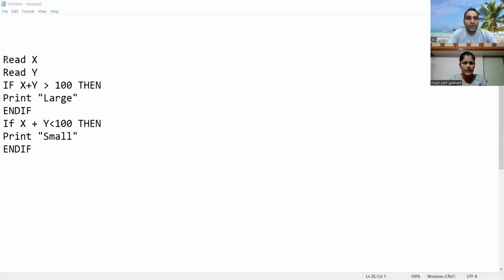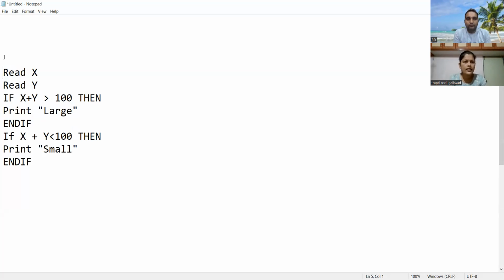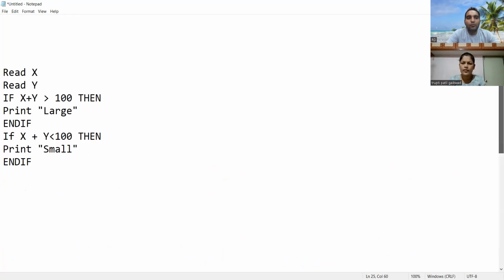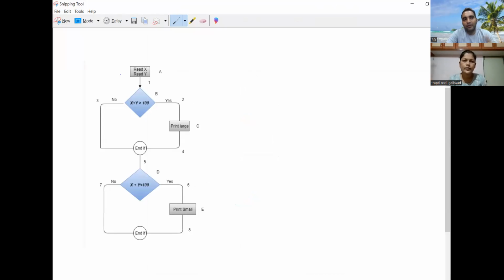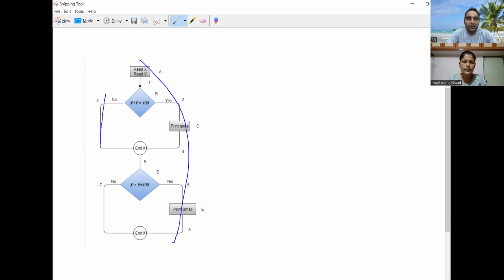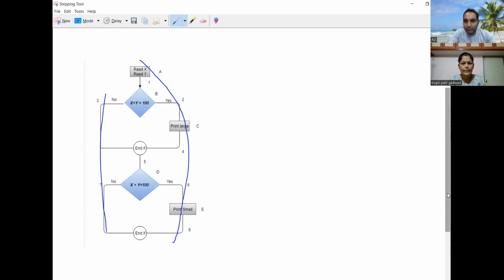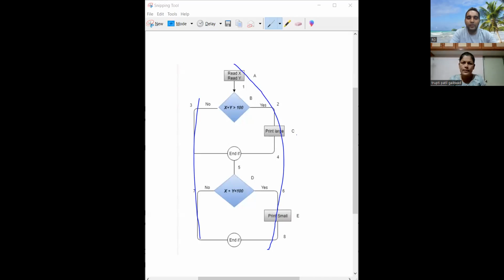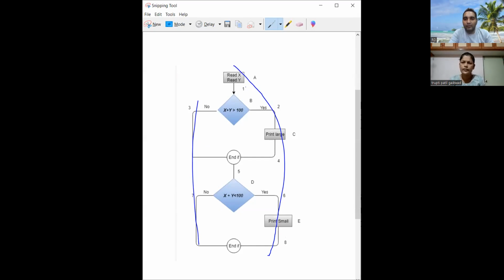Manual Testing Interview Questions and Answers| Manual Testing Mock Interview for Experienced